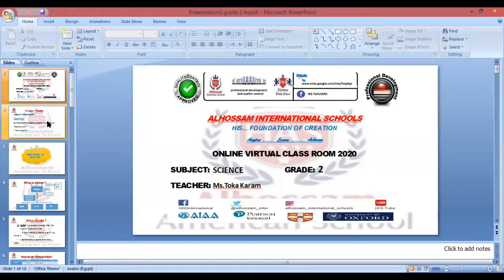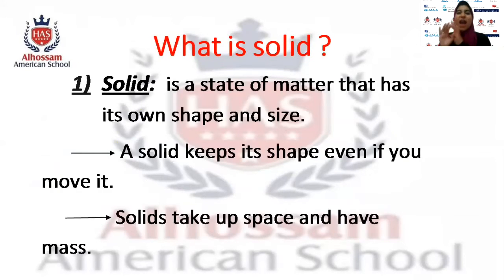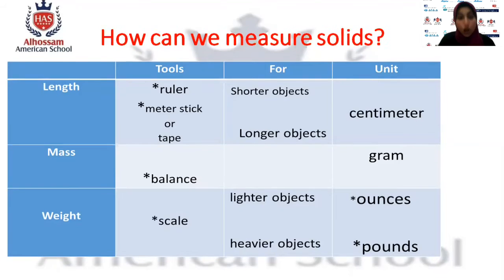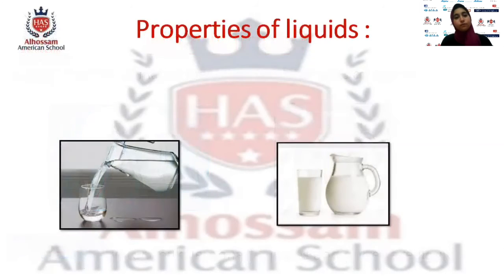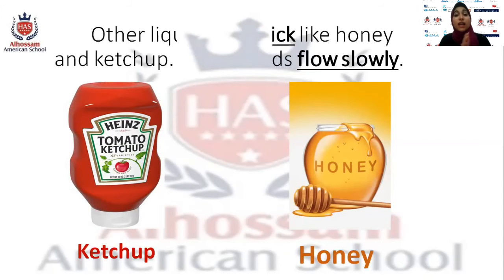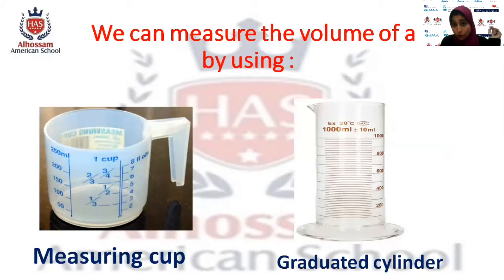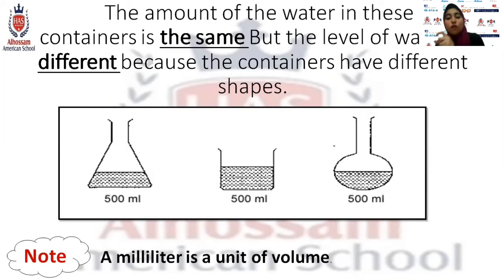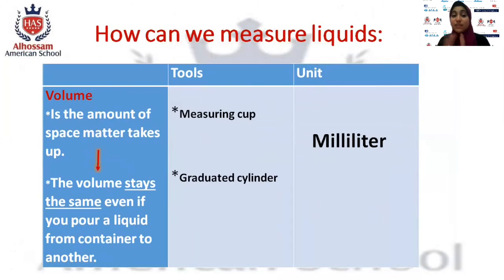HIS G2 23 3 2020 Science What is The liquid Ms Toka Karam